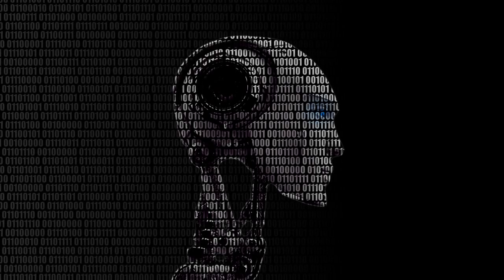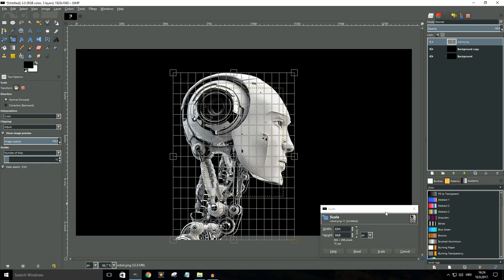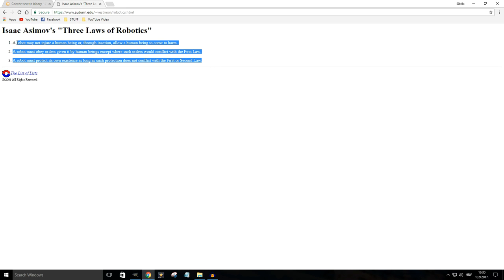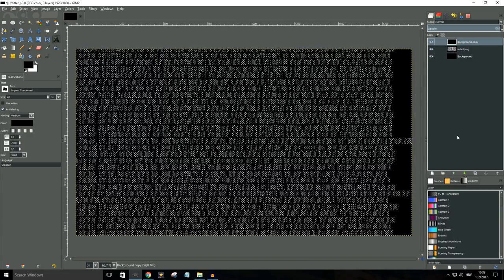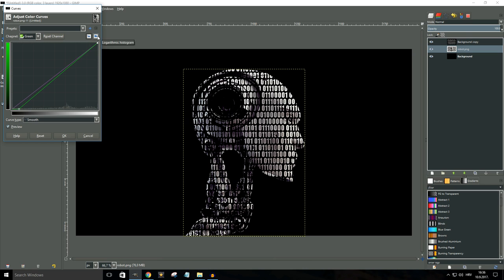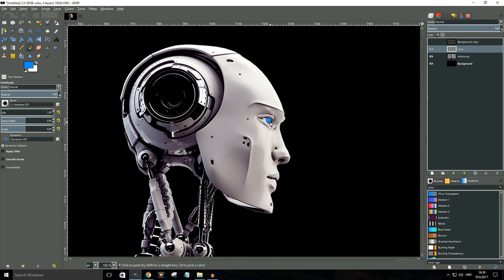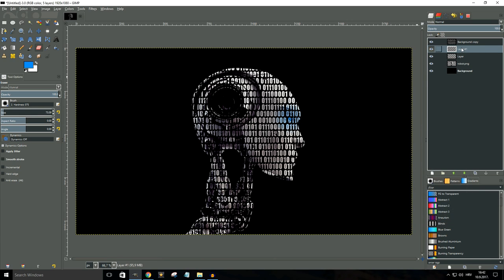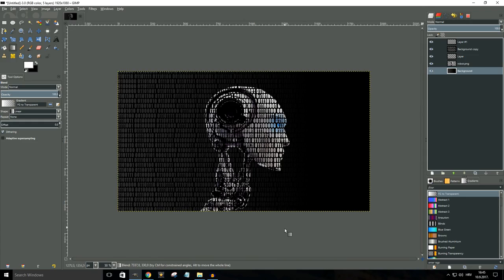Binary Image Effect in GIMP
In this tutorial I will show you how to create a binary image effect in GIMP!